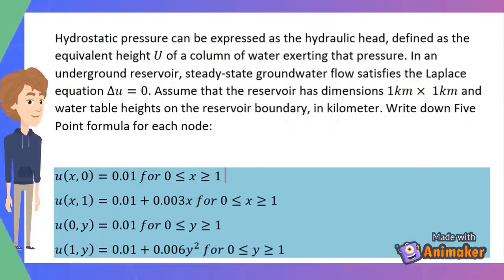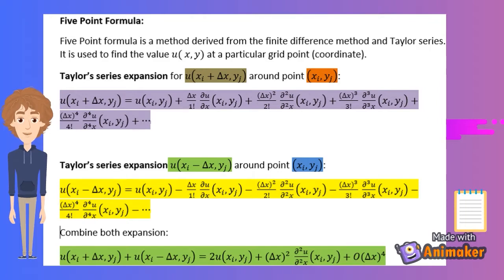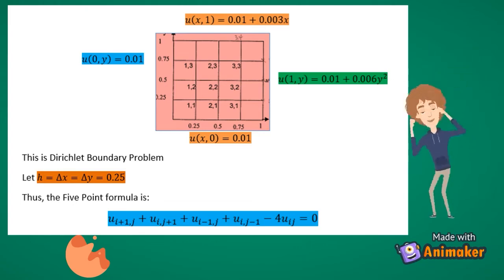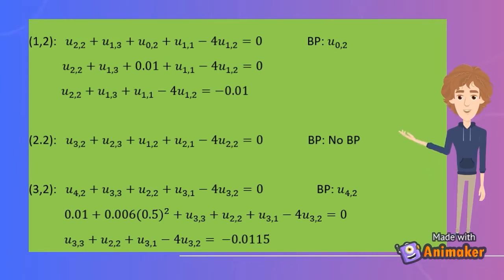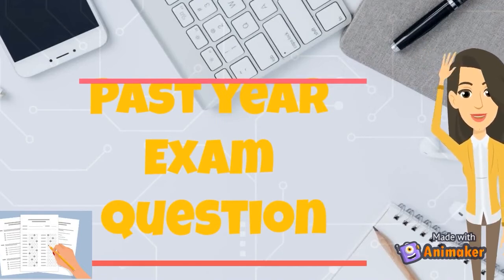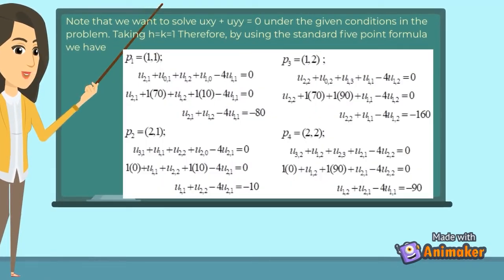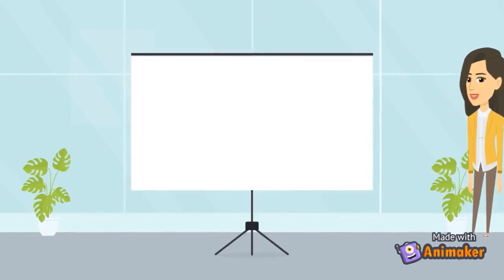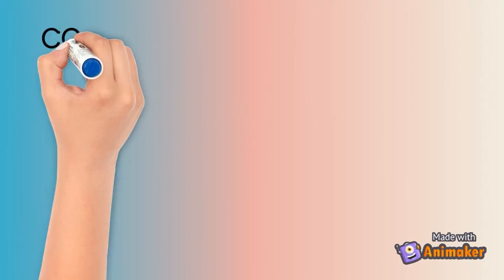Elliptic Partial Differential Equation: Five Point Formula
Solving elliptic partial differential equation by using five point formula method and solving the linear system using iterative method